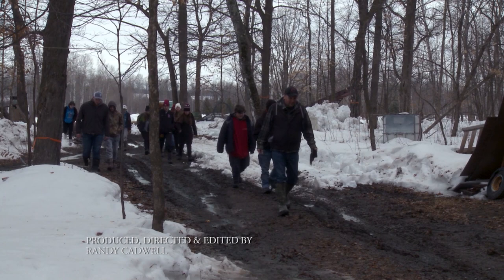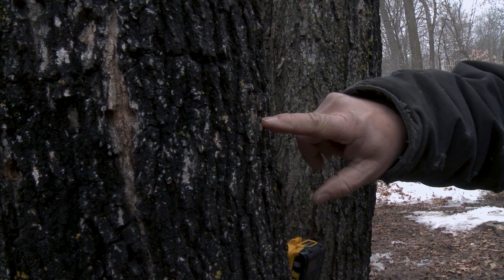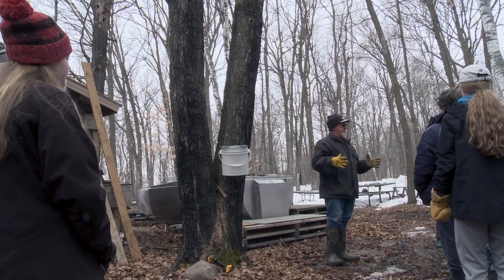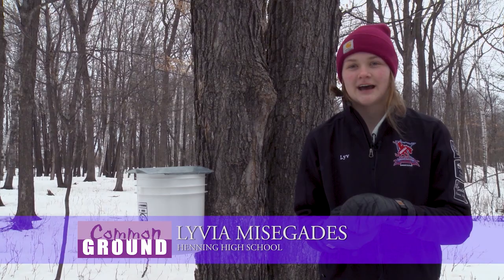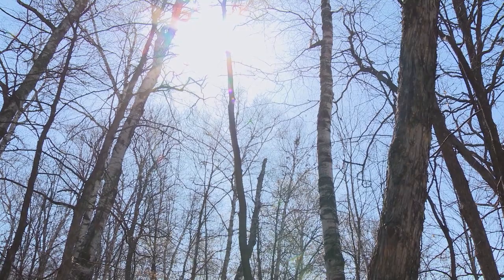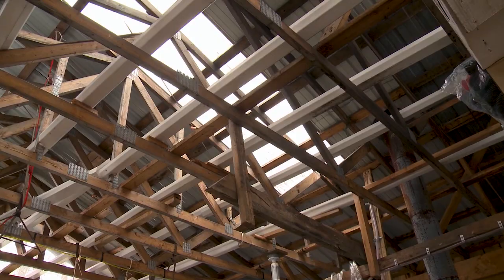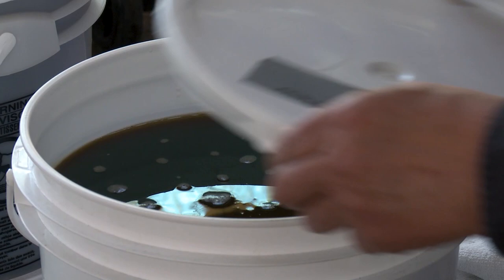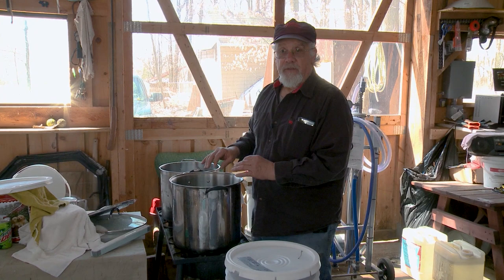Common Ground 1407: Prairie Chickens & Les Schwartz Maple Syrup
In this two-segment episode, follow the creation of delicious maple syrup at the Schwartz Sugar Shack near Sebeka, MN. Each spring Les Schwartz harvests gallons of maple sap to create delicious maple syrup, but he doesn’t do it alone. Henning High School biology students visit each year to assist with the harvest. Then, Les goes through the cooking process in his sugar shack.

Also, take a peek from an observation blind as prairie chickens display their spring mating dance on designated “booming grounds”. Here, the general public can watch as the colorful and expressive males boom, cluck, squawk & dance to get the attention of female prairie chickens.

Common Ground: Season 14, Episode 7: Prairie Chickens & Les Schwartz Maple Syrup

The Clean Water, Land and Legacy Amendment & the Minnesota Arts and Cultural Heritage Fund